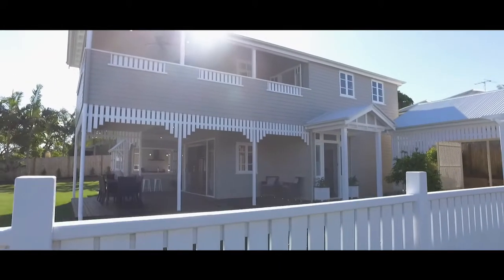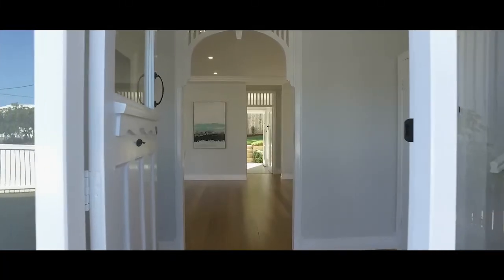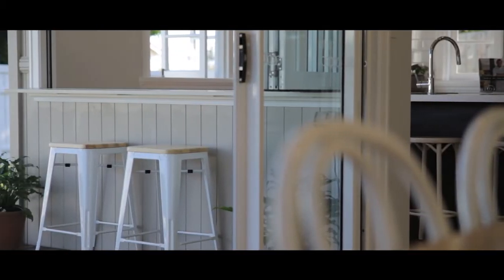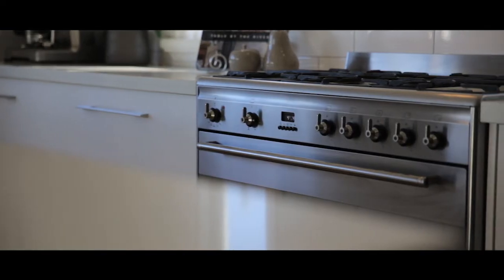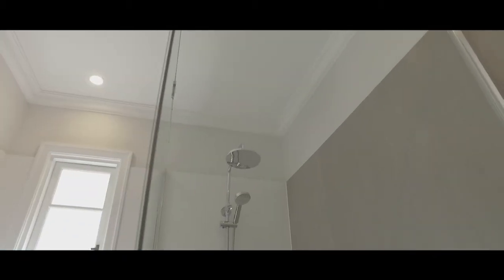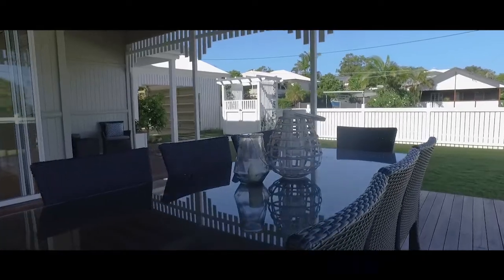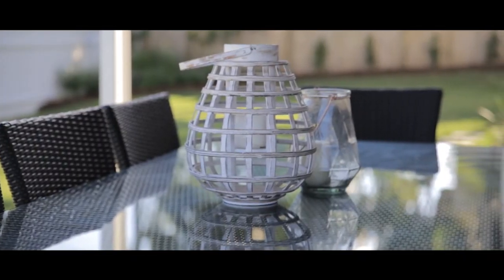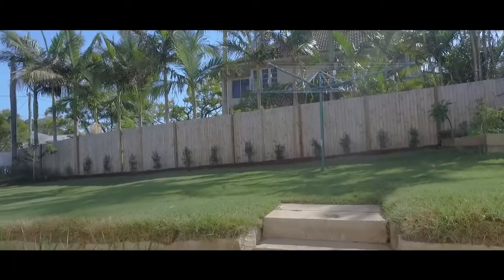88 McFadden Street Wynnum 4178 - For Sale By Tender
All offers to be submitted on or prior to close of Tender Tuesday 14/03/17 at 12pm.

Situated in a sought after pocket of Wynnum, this bespoke Hampton designed home has been restored to meticulous standards whilst retaining the original 1908 character Queenslander period features.
This picture perfect 5 bedroom 3 bathroom grand family home is spread over two spacious levels and is positioned beautifully on a low maintenance 713sqm corner block with street appeal that will satisfy any astute buyer. The contemporary custom-built design of the lower level blends seamlessly with the full restoration of the upper level.
The lower level has been custom-designed with outdoor living spaces in mind offering luxurious liveability. The allure lies in the flexibility of their use for "al fresco" dining or "chat and chill" spaces incorporating a gourmet kitchen with integrated stone island servery with bi-folding glass windows that open onto the adjacent outdoor living space. Home business potential is possible on the lower level offering separate entry for accessibility via elegantly restored original French doors.

The upper level restoration has left no stone unturned returning it to its former glory. The spacious Master bedroom has original French doors and restored fanlight that open onto the upper private deck. Each generously sized light filled bedroom has been designed to take advantage of the Bay breezes. With extra wide hallways and lovingly restored original archways, breezeways, light fittings, VJ walls and 11 foot ceilings, the upper level offers many exquisite quality finishes and features restored to last for generations to come.

Features:
2 car accommodation with height to allow access for boat & FWD
Fully Fenced
Boral Blackbutt hardwood flooring
St Tropez stone paving
5.4mtr stack-a-doors to maximise light & Bay breezes
Purpose designed bathrooms
Gourmet kitchen with subway tiling
Smeg appliances
3 outdoor luxurious living spaces
Custom built wet bar
3x3 Garden shed
Chicken coop
Nullarbor Couch grass

Proudly Presented By:
Cassandra Pulver - 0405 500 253
Tandi Gill - 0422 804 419

Open for Inspection:
Sat 25th February 2017 – 10:30am to 11:15am
Thurs 2nd March 2017 – 5:30 to 6:15pm
Sat 4th March 2017 – 10:30am to 11:15am
Thurs 9th March 2017 – 5:30pm to 6:15pm
Sat 11th March 2017 – 10:30am to 11:15am